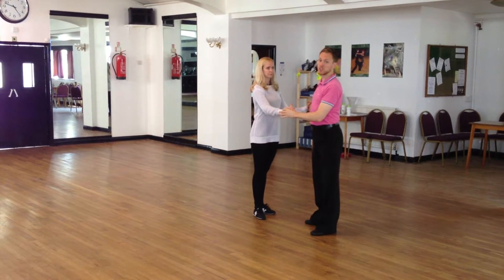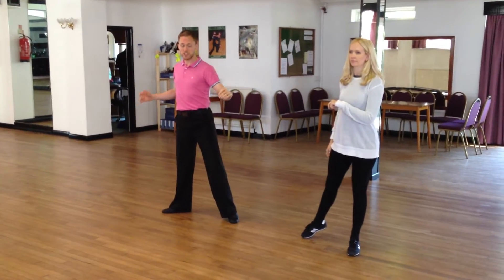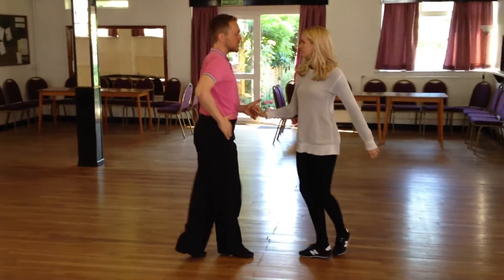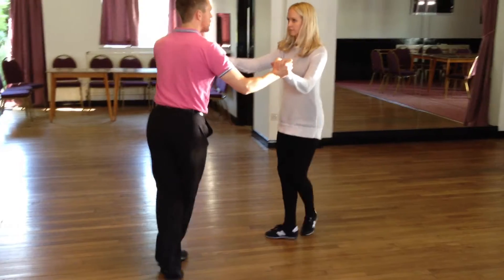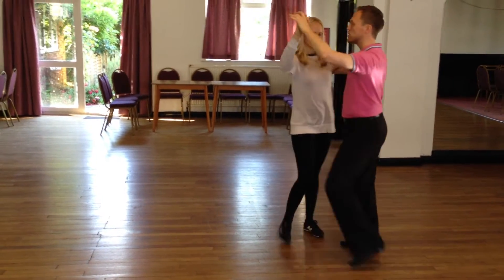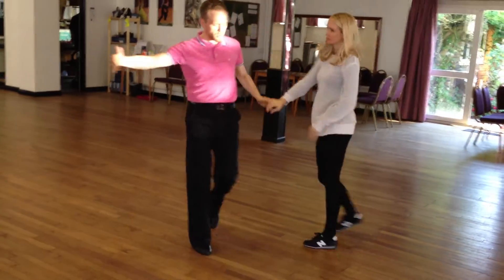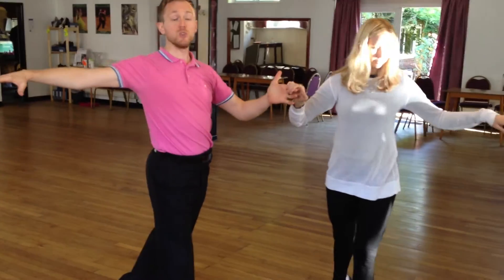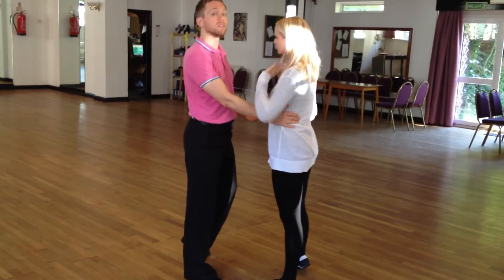Beginners Plus, Fareham - Cha Cha Cha